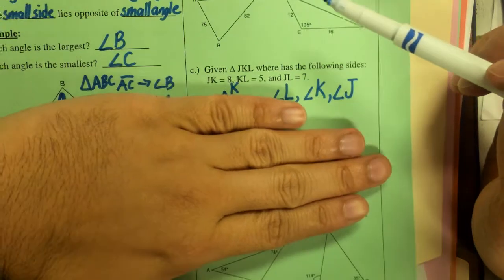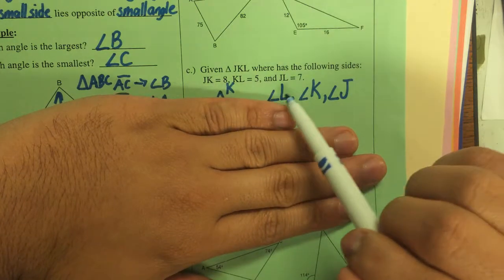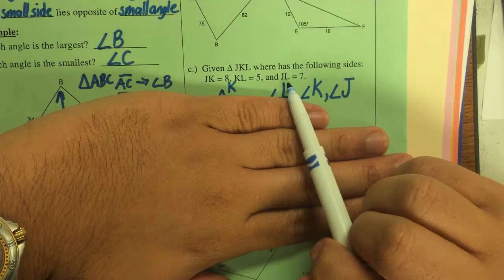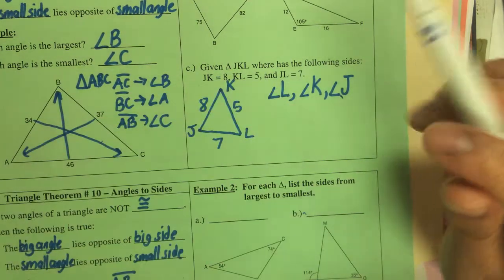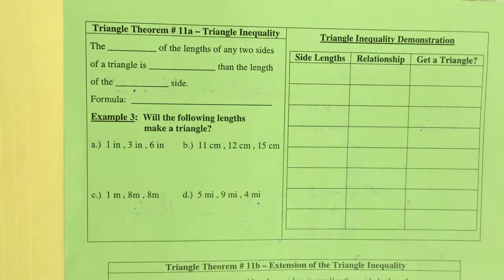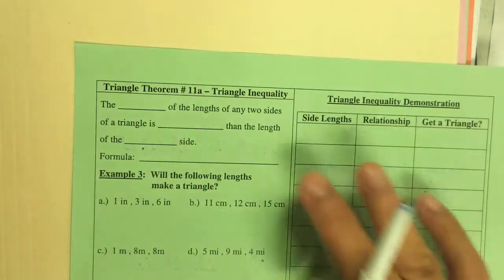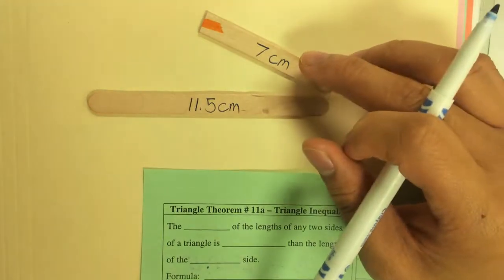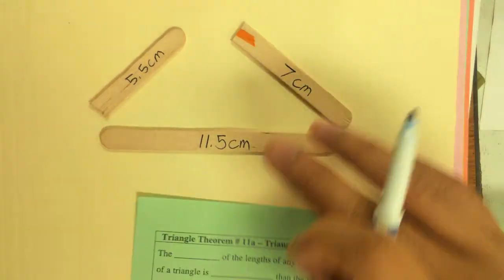Triangle Inequalities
Unit 4 - Triangles